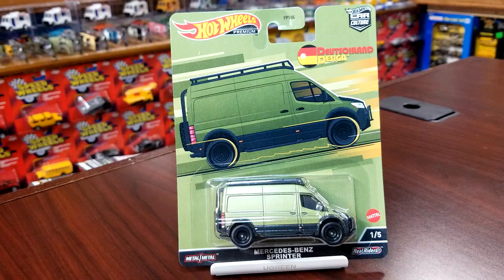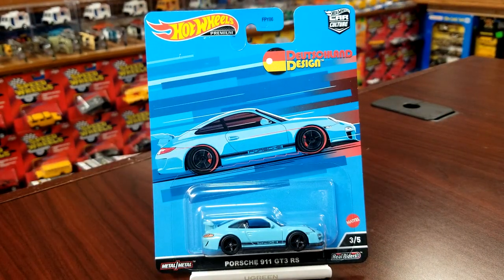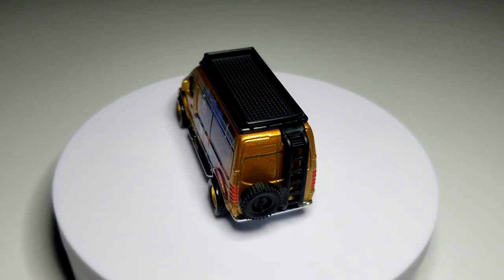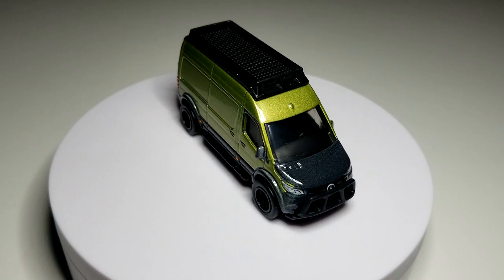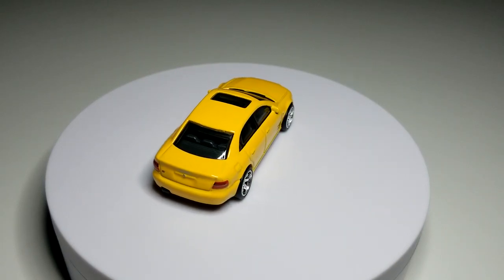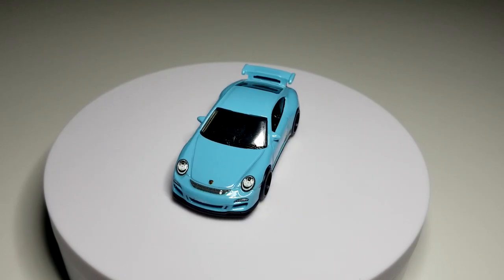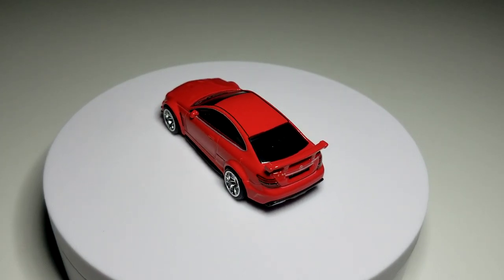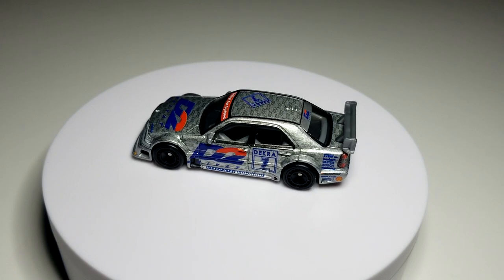Unboxing: Hotwheels 2022 Car Culture - Deutschland Design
Car culture contines to expand and this year is no exception. This is the second mix of the year and its one of the best mixes in years. We have THREE new castings in this mix and two other that have not seen much premium treatment. The card art blends together for those who don't crack shit open and the models more that satisfy those of us who do. Absolutely stunning set with flawless execution.